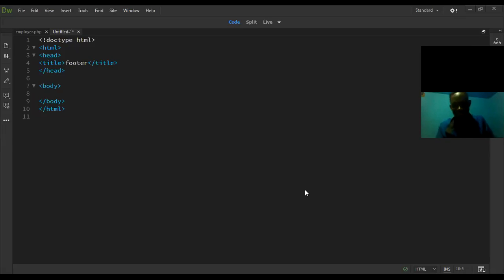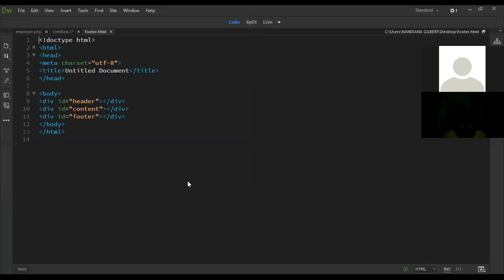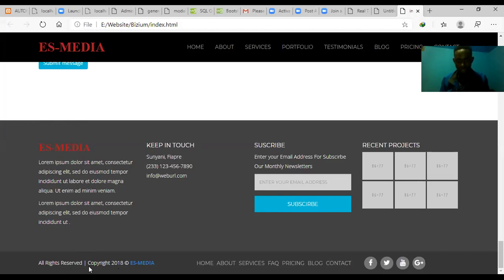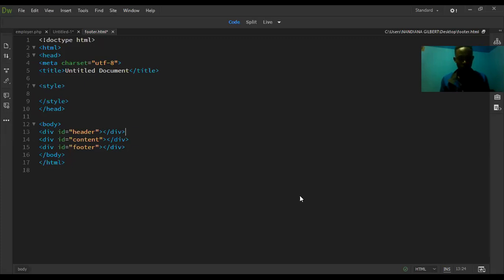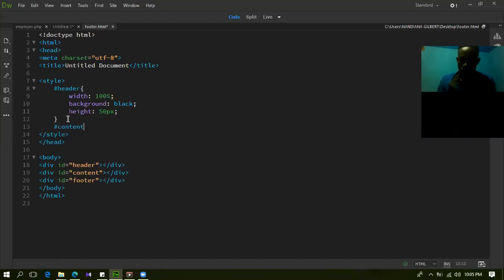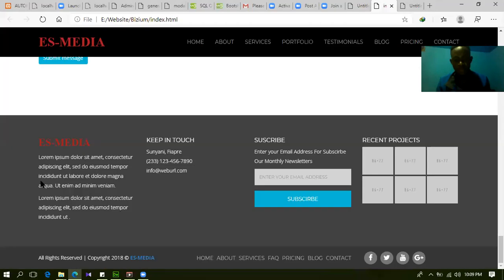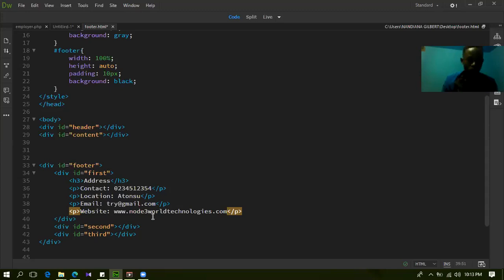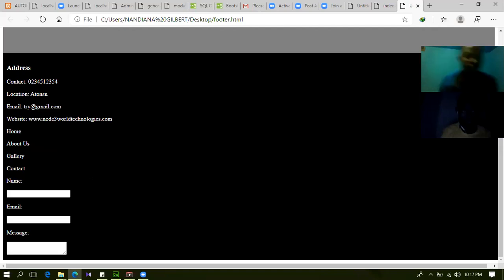FOOTER OF WEBSITE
Computing Curriculum spoke about WEB TECHNOLOGY. We using our online training to teach teachers WEB TECHNOLOGY. Lets see how to create footer of a website